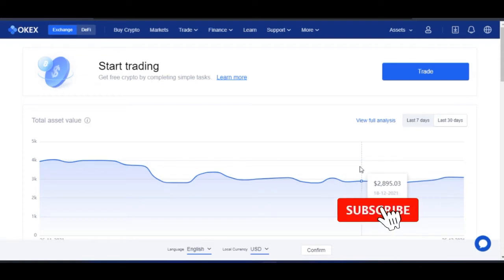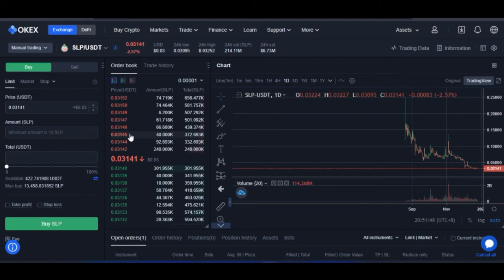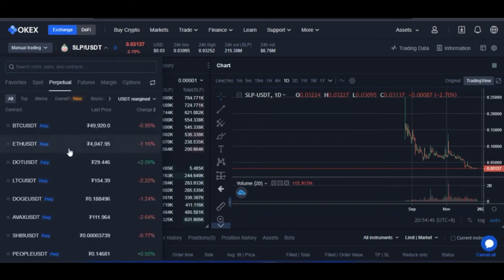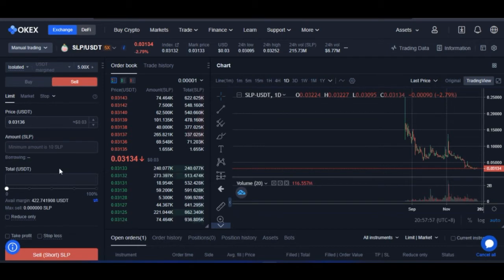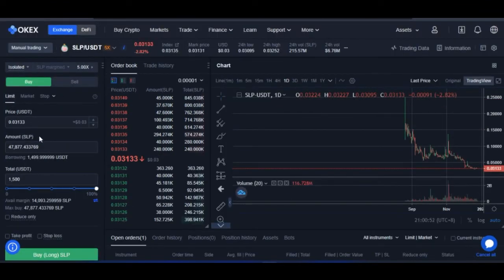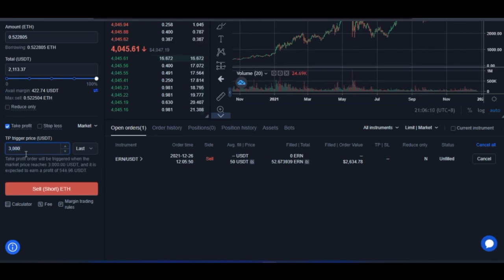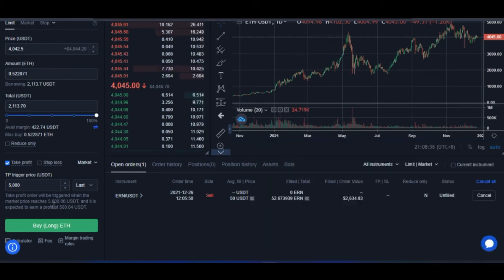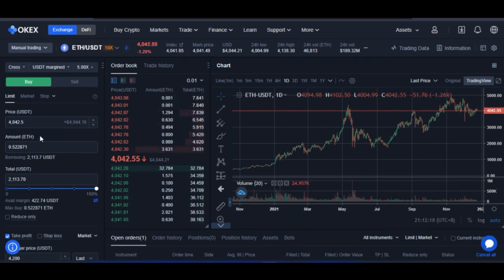Okex Margin Trading Tutorial - Complete Beginner Guide How To Trade Margin Using Okex Exchange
Margin trading is a type of crypto trading where you borrow money from the exchange to trade and this video shows you how to trade margins using the okex exchange

1. BINANCE➤➤ Referal Code 20539573

00:00 Okex Margin Trading Intro
00:46 About okex trading
02:12 Okex 2 types of wallets (Funding and Trading Wallet)
03:04 What is crypto margin trading
04:46 Okex margin trading interface walk through
07:30 Margin trading leverage
08:22 Okex cross and isolated trading explain
12:30 Setting take profit
19:22 Okex margin trading rules
19:39 Okex trading settings

Huobi

Binance

✅✅BITCOIN👉 1KuFN1644uXvHECLR7UV3X2RgYfrR8woR1
✅✅Ethereum👉 0x139c05ba1bD30D79e964f9F160f681b79C1bD0f1